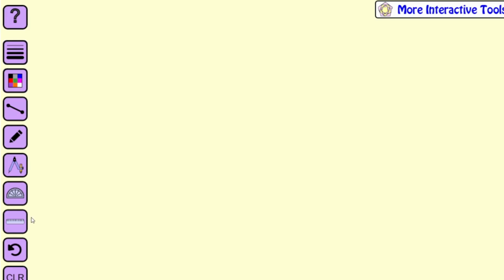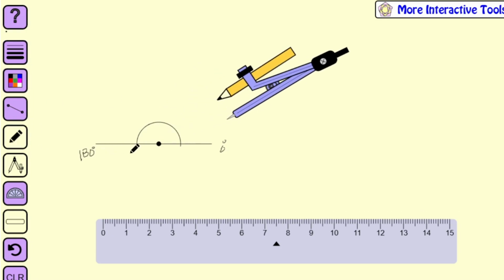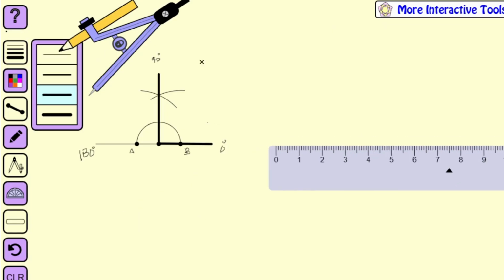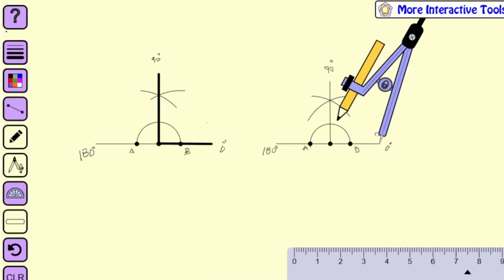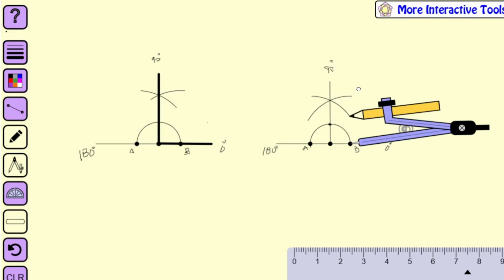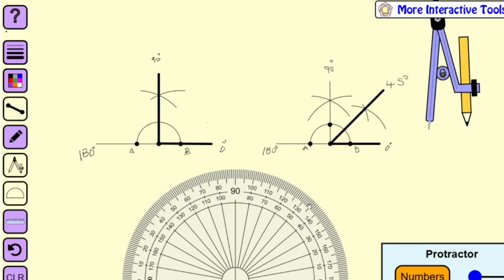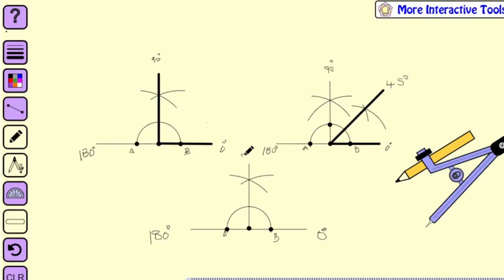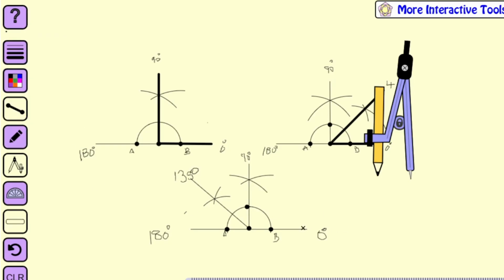HOW TO CONSTRUCT 45 DEGREES AND THE OPPOSTIE, 135 DEGREES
HOW TO CONSTRUCT 45° AND ITS OPPOSITE 135° | GRADE 9 TECHNICAL DRAWING

In this Grade 9 tutorial, we’ll cover:
How to construct a 45° angle accurately using geometric construction
How to construct the opposite angle of 45° to obtain 135°
The correct step by step method using compass and ruler for precision

This lesson is ideal for Grade 9 students preparing for Technical Drawing tests/exams and for anyone who wants to strengthen their understanding of angle constructions.

✏️ Follow along carefully, practice each step, and ensure your constructions are neat and accurate.